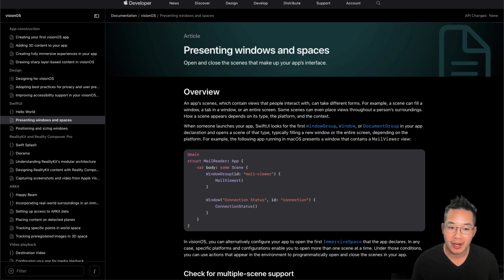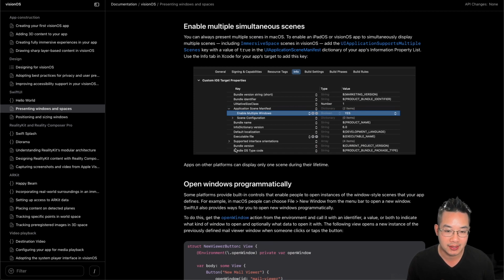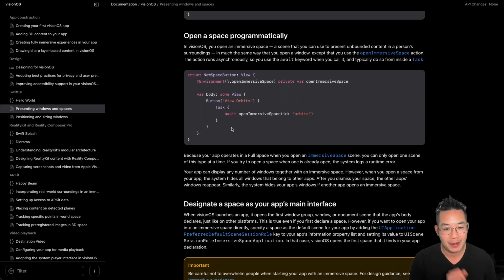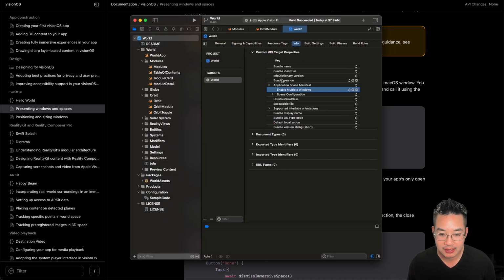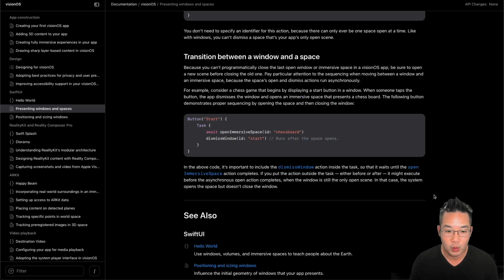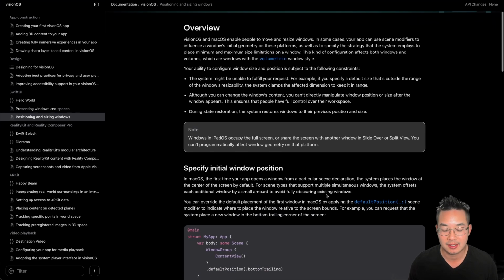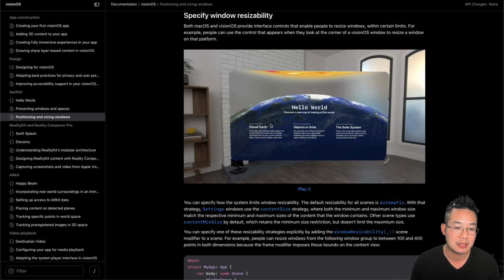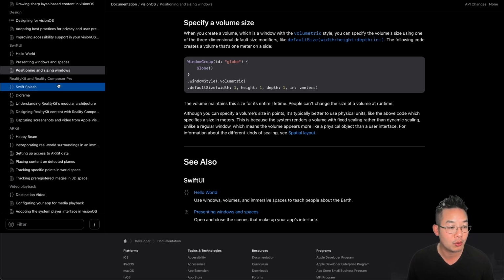Lets Learn Everything From Apple's VisionOS Documentation Part 5: Presenting windows and spaces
In summary, we present VisionOS content using SwiftUI, in windows, volumes, and partial/fully immersive spaces. It also helps to know how we can position and size them.

0:00 Presenting windows and spaces
11:47 Positioning and sizing windows